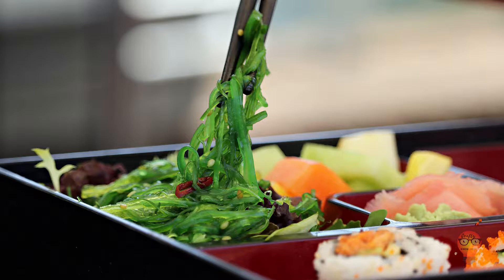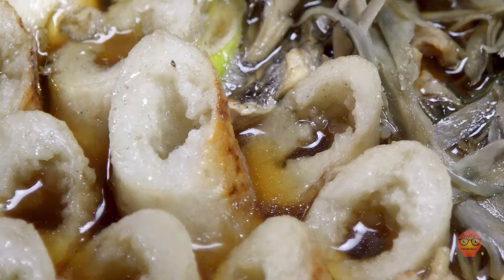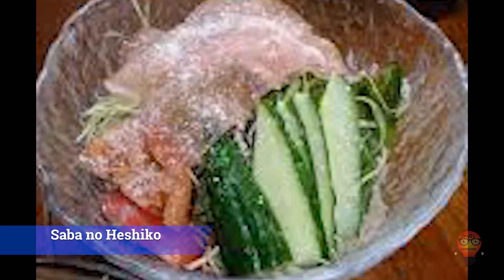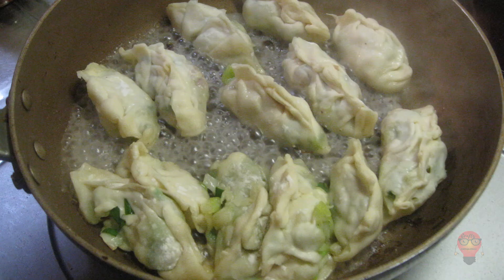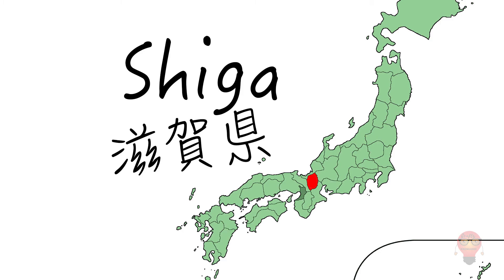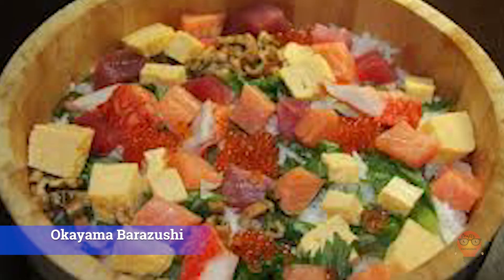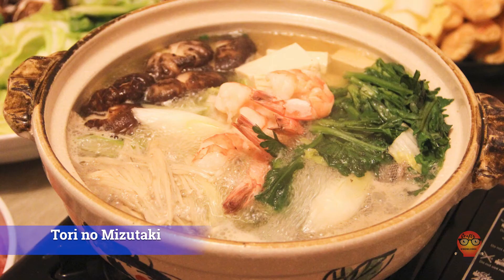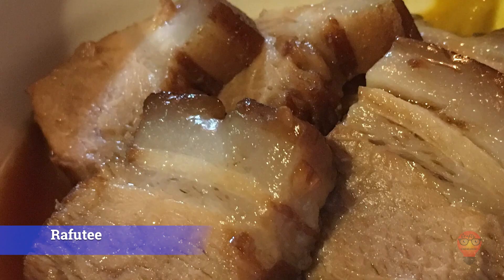What are the MOST DELICIOUS Foods in Japan? Delicious food from all 47 Prefectures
This video features three delicious local dishes from all of the 47 prefectures in Japan. From Hokkaido to Tokyo, Kyoto to Hiroshima, Yamaguchi to Kagoshima; an awesome collection of amazingly delicious Japanese Food.